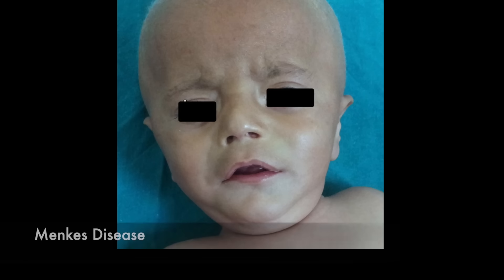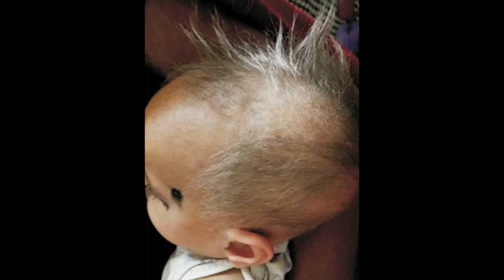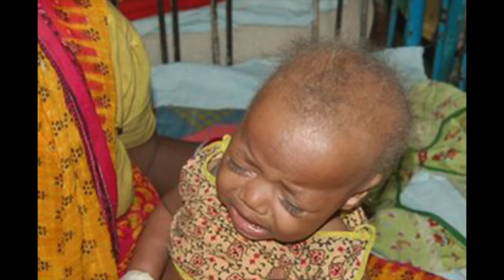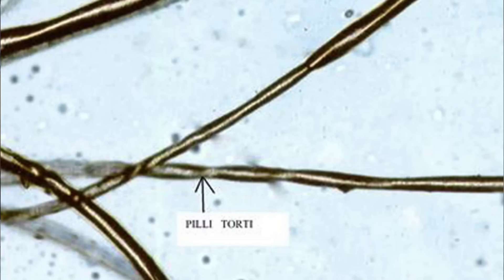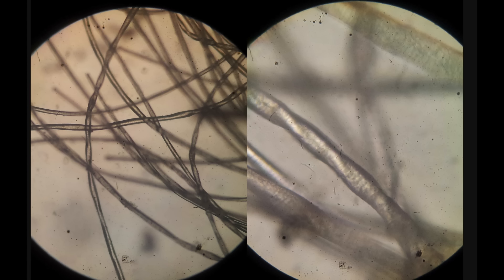Tell Tale Signs Of Copper Deficiency NOT TO MISS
Skin and hair changes that indicate copper deficiency. Dermatologist Dr. Dray on early warning signs of low copper and why copper is important for skin and hair. Signs of iron deficiency